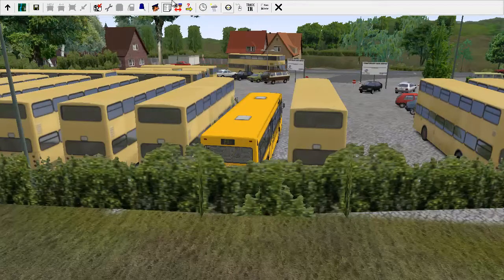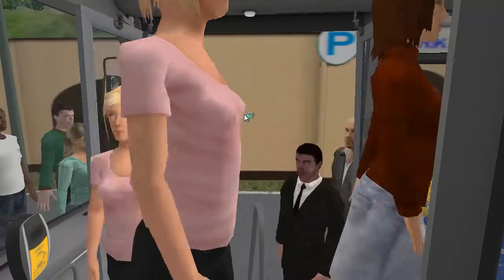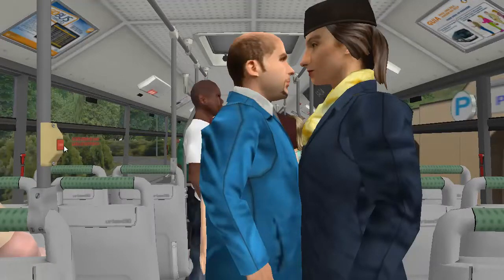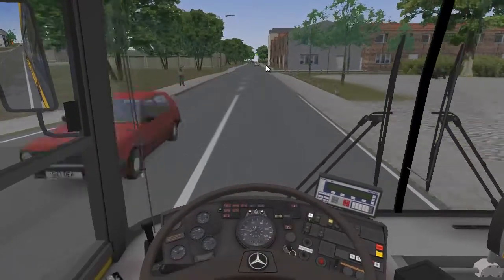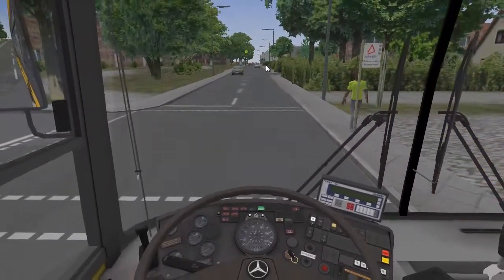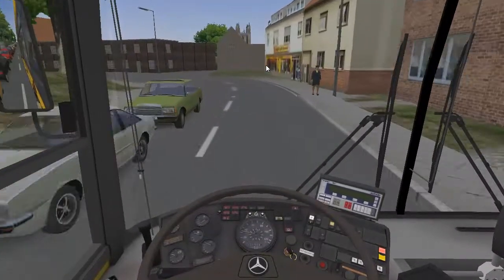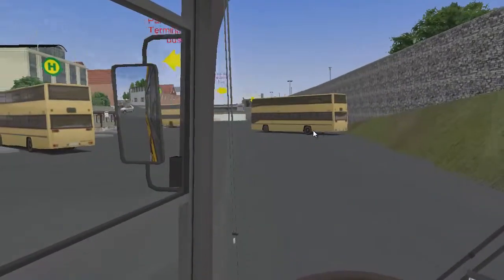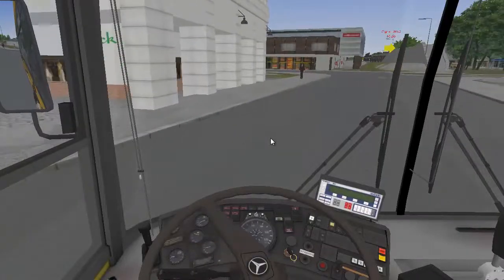Chans Plays Omsi Bus Simulator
Playing with buses